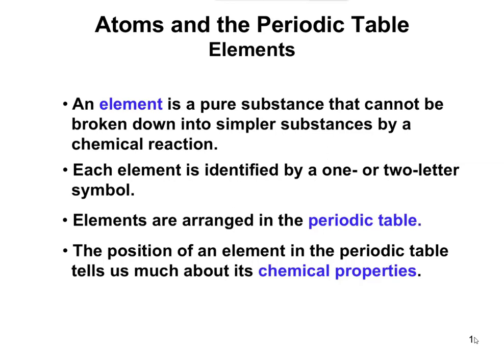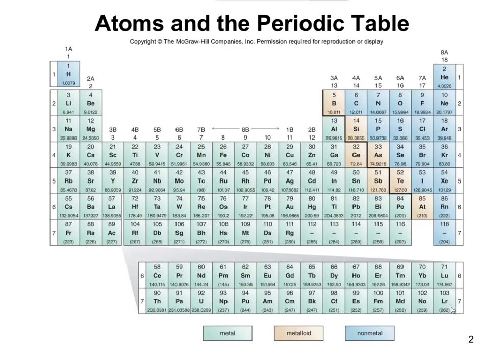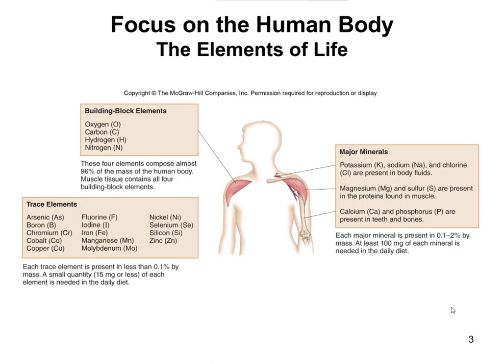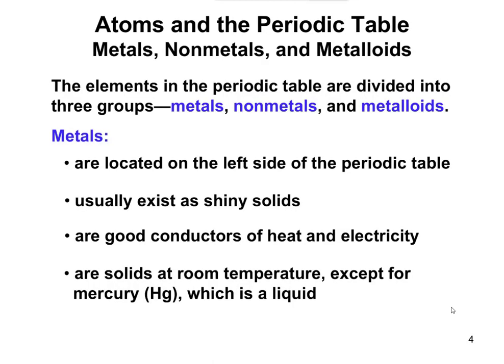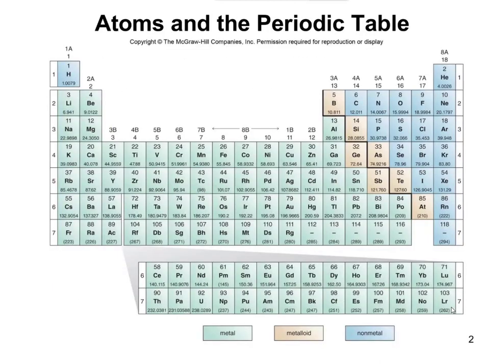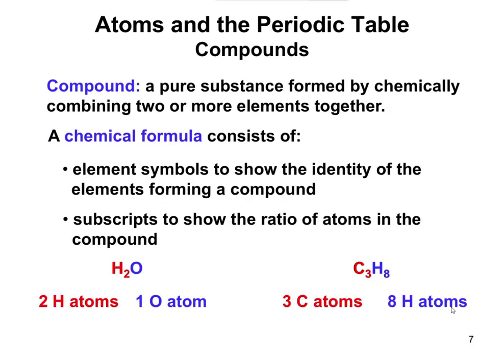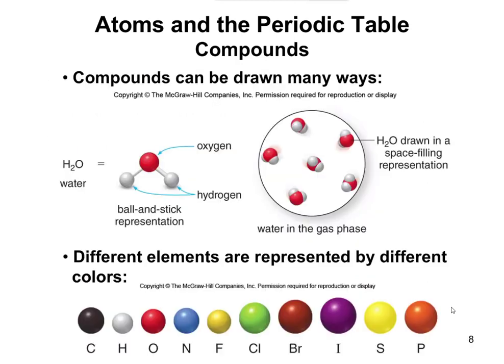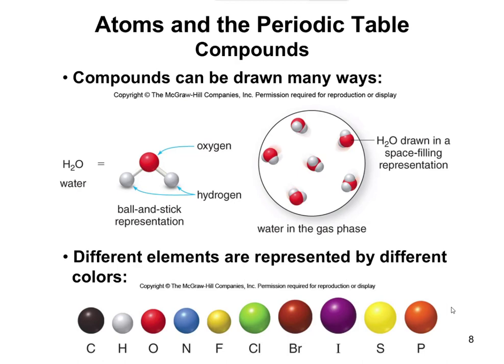Chapter 2.1 - Intro to the Periodic Table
Introduction to the elements of the periodic table.